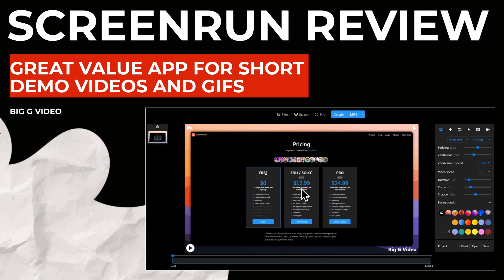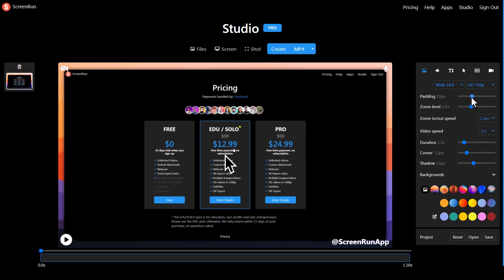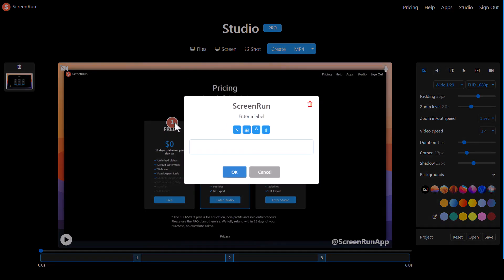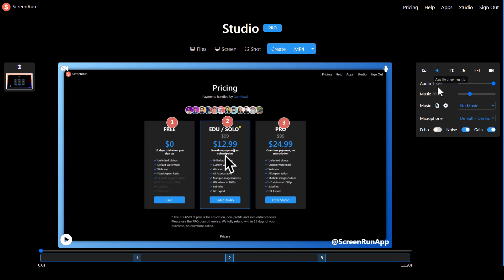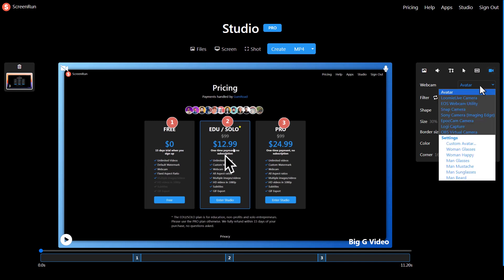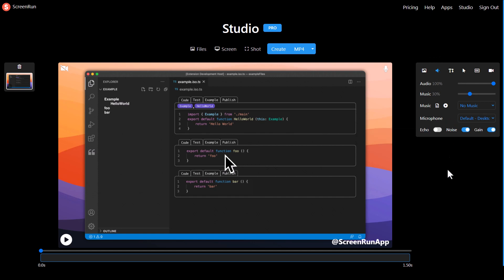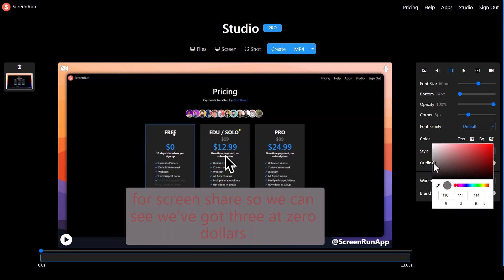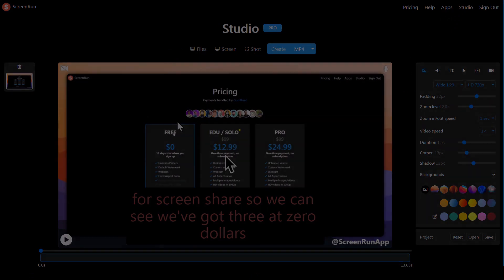ScreenRun Review - Make a gif of your screen easily or make demo videos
ScreenRun allows you to create a simple how to video (or GIF) of how to do something in software. You can make a gif of your screen easily. You can upload an image, capture a screenshot or record your screen. After this you add focus points before exporting. The focus points are zoomed into during the video or GIF. You can add transcriptions (via captions) and adjust many aspects. It has webcam support and you can even add in fake avatars. Best of all is the price, it costs no more than $25 for a lifetime deal. I got mine from AppSumo.